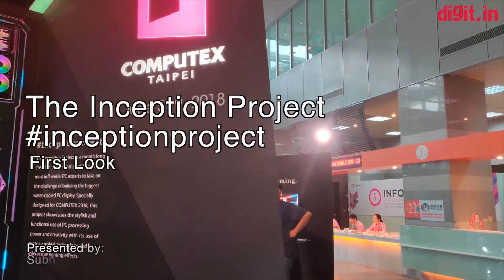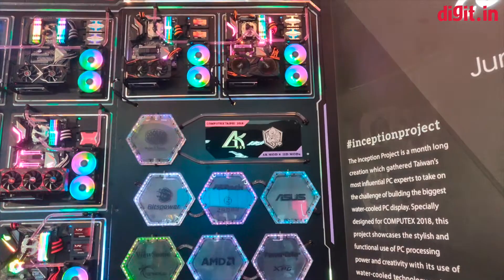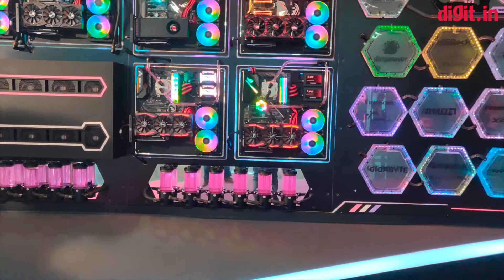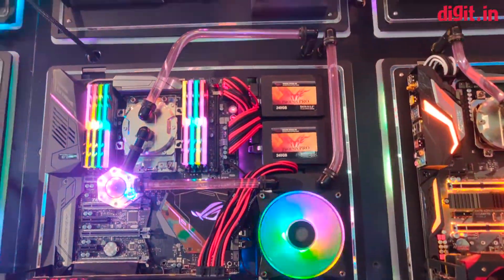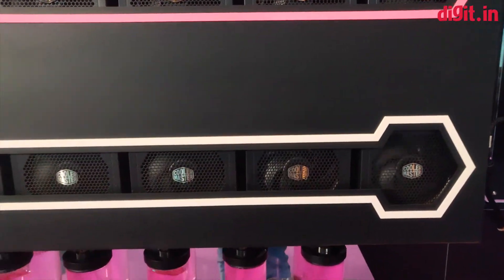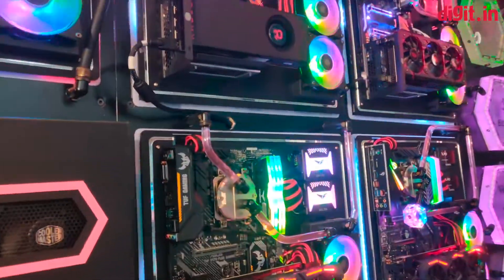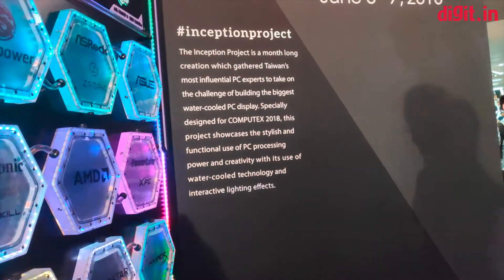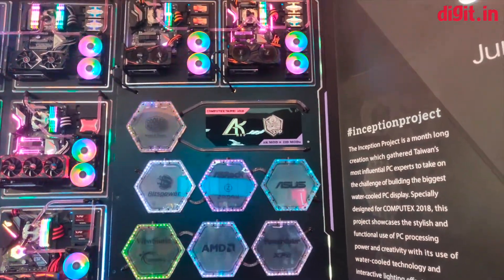The World's Largest Water-Cooled PC Display - The Inception Project | First Look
Computex 2018 has some pretty awesome things on display and topping that list perhaps is The Inception Project, where Taiwan's most influential PC experts got together and put together what is probably the world's largest water-cooled PC display! The Inception Project features products and technologies from some of the biggest names in the PC component industry. There are 12 PCs on the back, each powering one of 12 TV screens on the front, though we just stayed on the back in this video because we were completely mesmerized by the 12 water-cooled PCs working in tandem with each other.